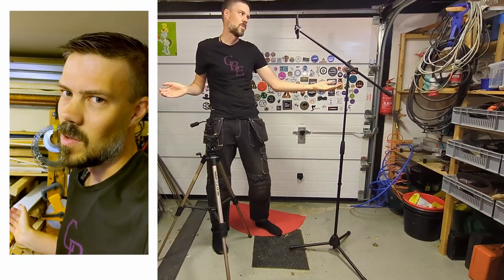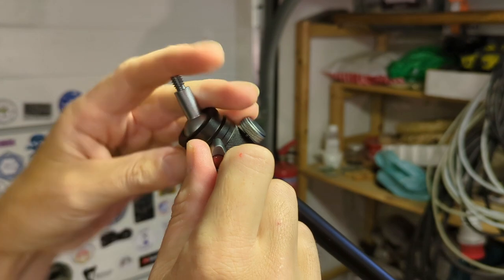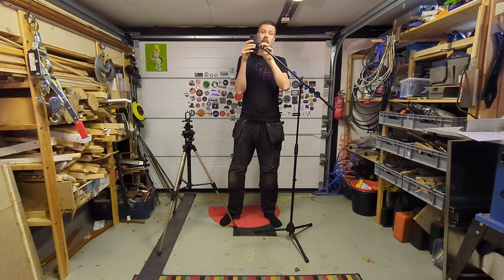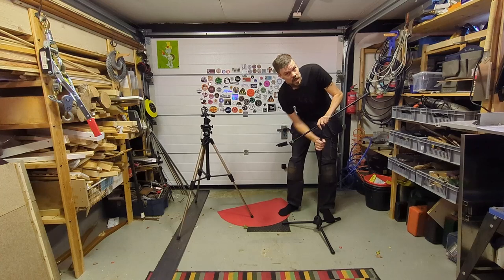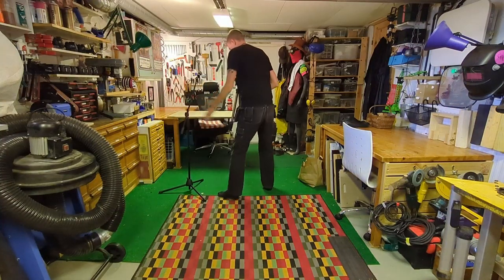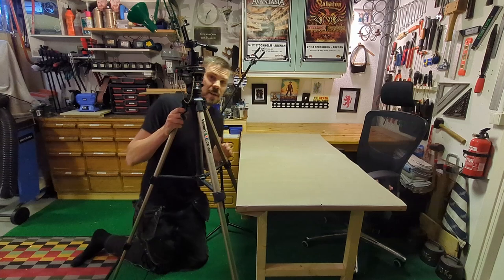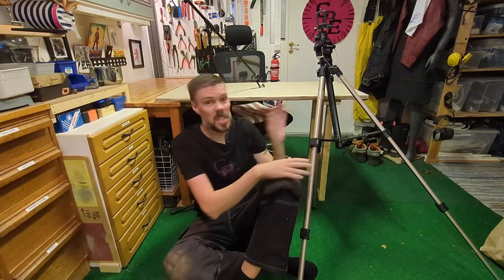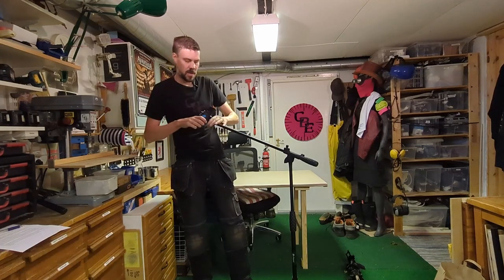Let's make a Microphone Stand Camera Holder!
When Bob @Iliketomakestuff made his camera stand, I eminently thought of using a microphone stand as a camera holder. So naturally I had to try it, and it worked better than expected. This video is my proof of concept, but I have only used it for a couple of weeks, so there still might be issues I haven't thought of.